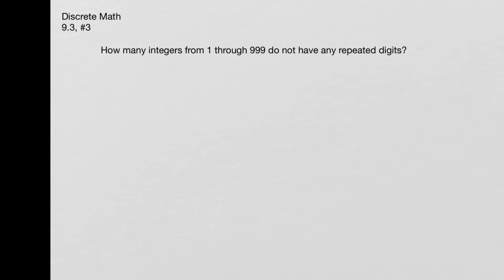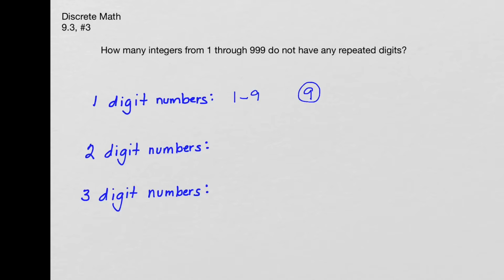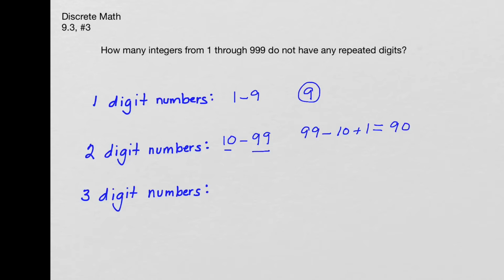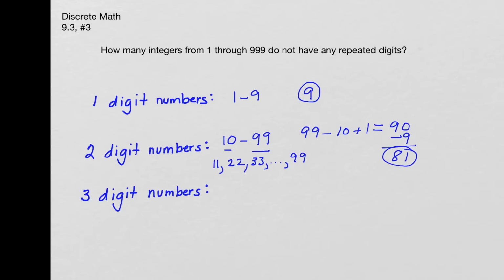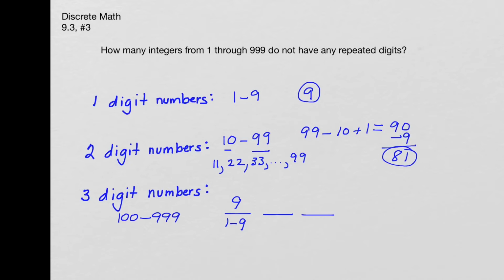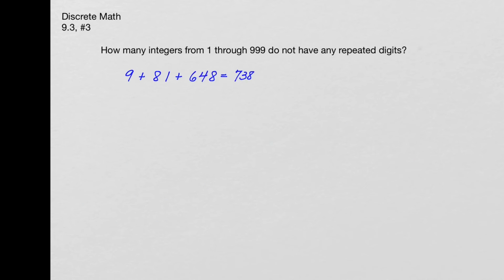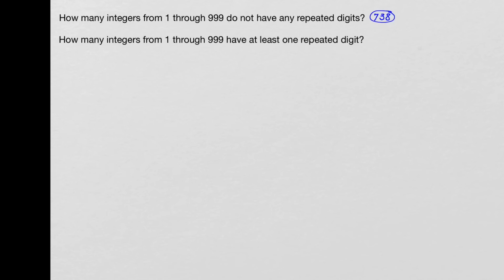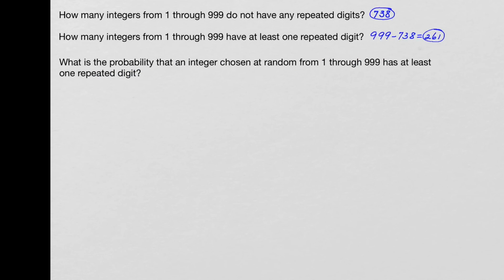Discrete Math - 9.3, #3